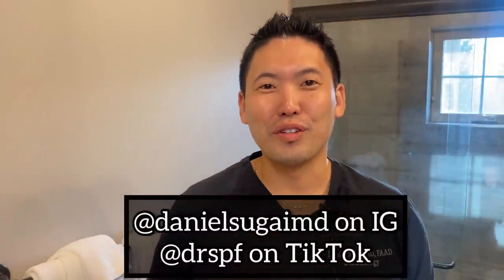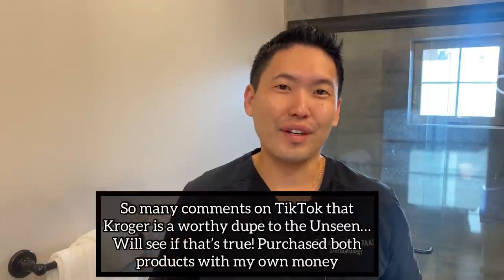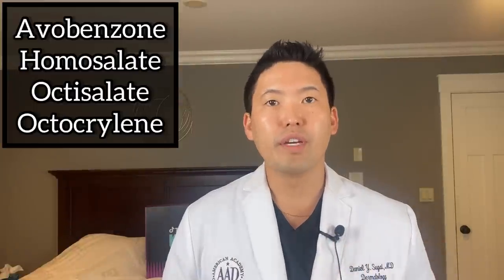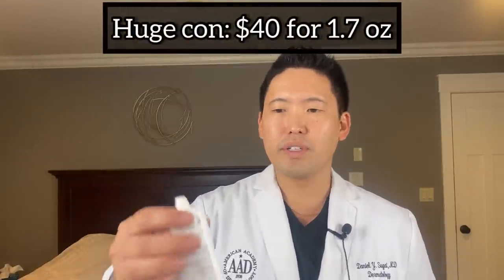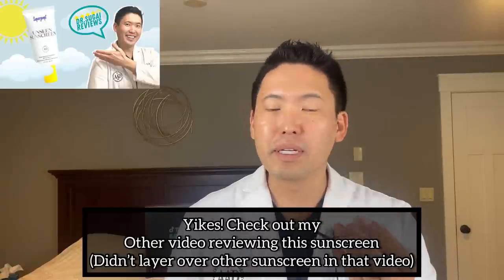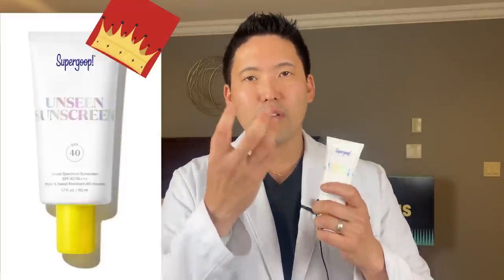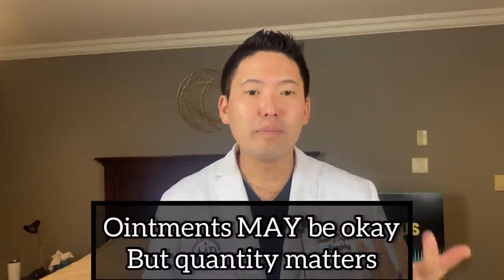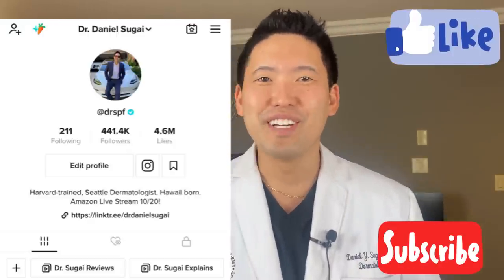Dr. Sugai Compares: Supergoop! Unseen vs Kroger Sunscreen Invisible Gel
SO many comments on TikTok from people who have found the Kroger sunscreen invisible gel being a worthy dupe to the much more expensive Supergoop! Unseen SPF 40. Both are water resistant and with chemical UV filters but are the ingredient lists truly the same and do they feel the same on my skin?

Products mentioned:
Supergoop! Unseen

Kroger Sunscreen Invisible Gel

Previous video
Dr. Sugai Reviews: Supergoop! Unseen

Dr. Sugai Reviews: Supergoop! Matte Screen